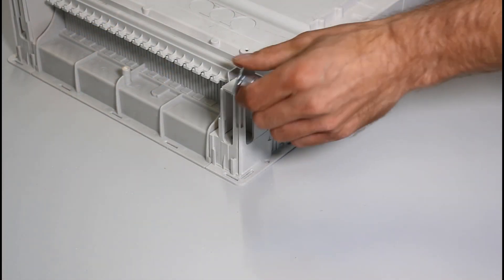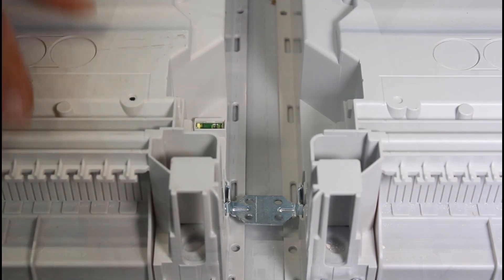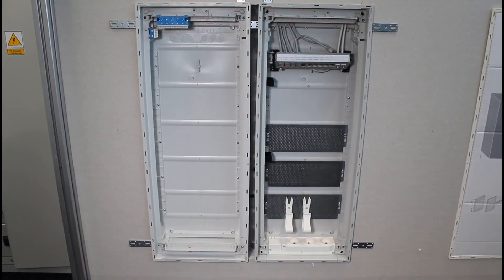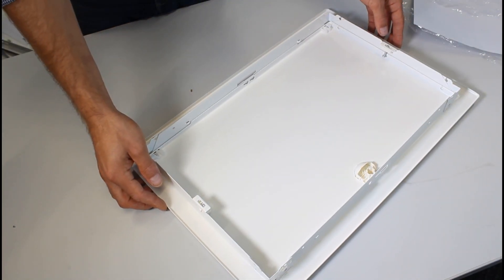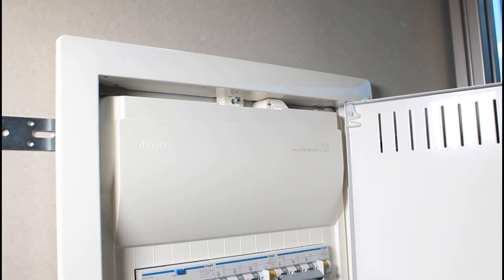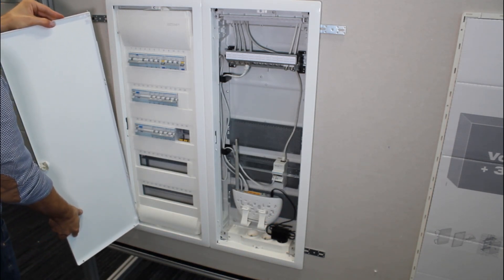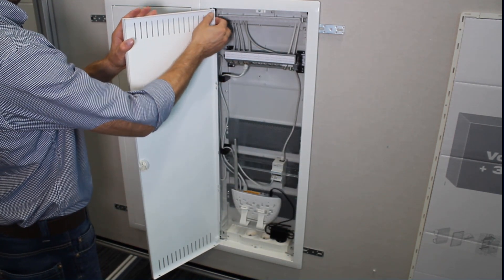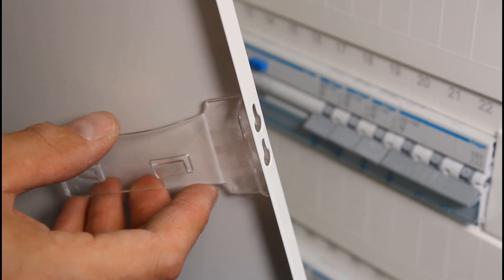volta How-to videos. Part 4 – Connect the distribution board and install frame and doors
The new volta surface-mounted enclosure offers the largest interior space in its class. The large installation space also allows for faster installation. The integration of the terminal block in the cable entry plate creates additional space for your energy distribution.

Step by step and sharp, this How-to video shows you how to easily and safely install volta, vertically or horizontally. See how the metal connections are done without tools for a precise and problem free installation. Making things even easier is the advanced hinge design and built-in spirit level.